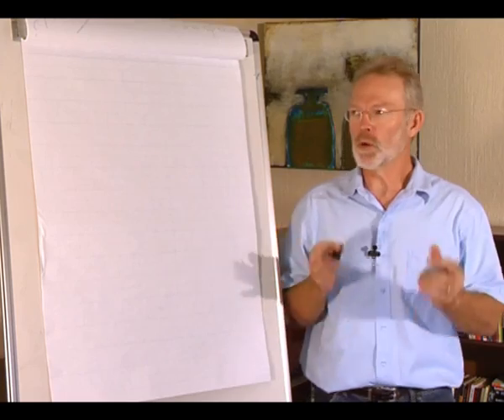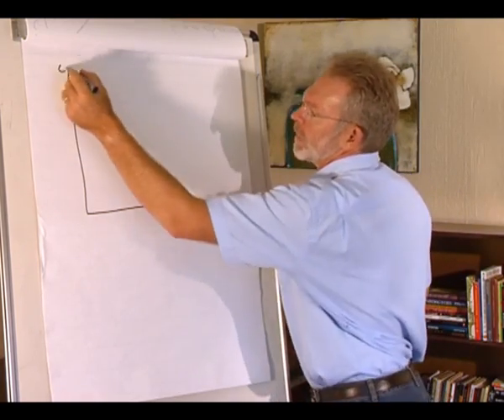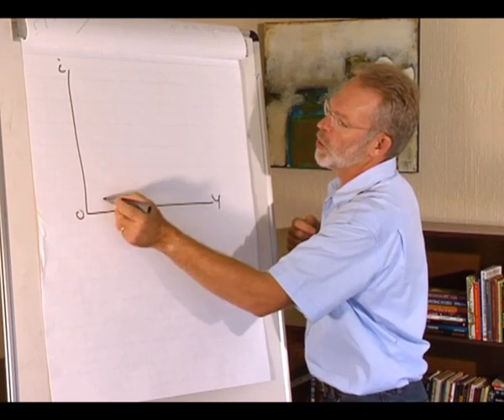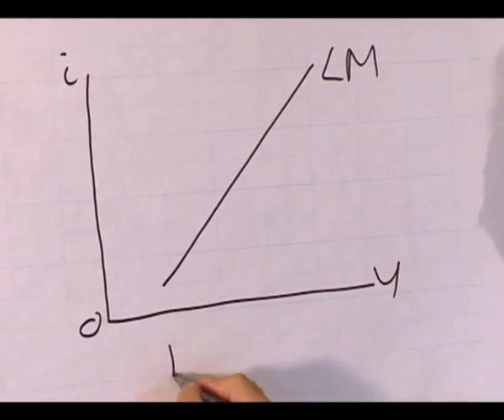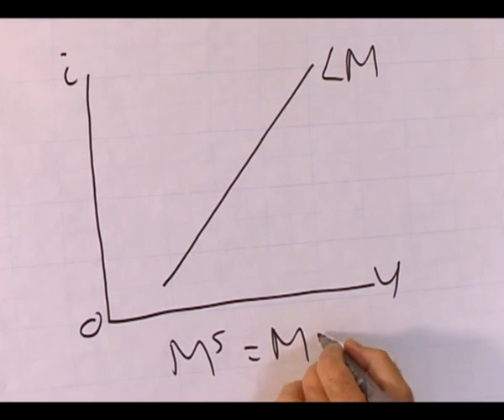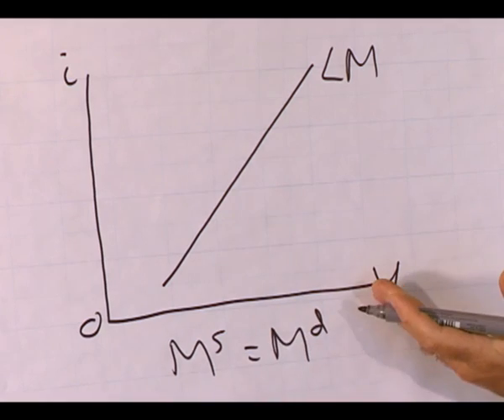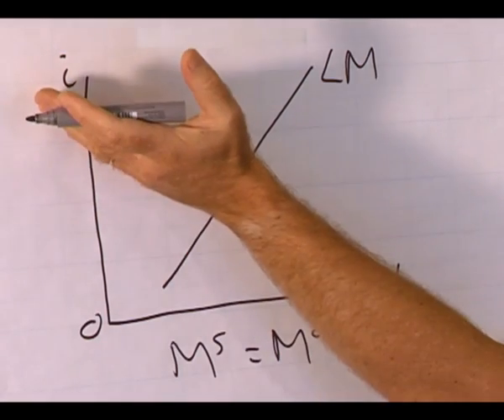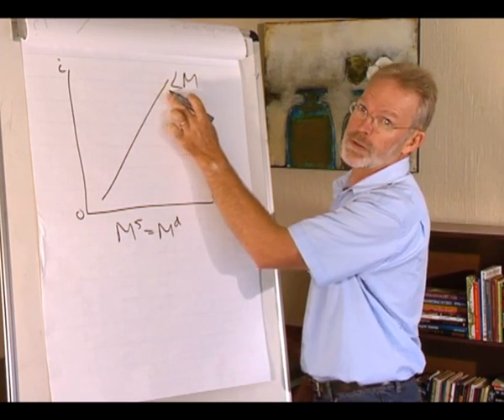IS-LM model: Description of a LM-curve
The LM curve shows different combinations of interest rates and levels of output where the financial market is in equilibrium.  Financial market equilibrium exists when the supply of money is equal to the demand for money.  It is important to note that the LM curve represents the financial market and at any given point on a LM curve  the financial market is in equilibrium.